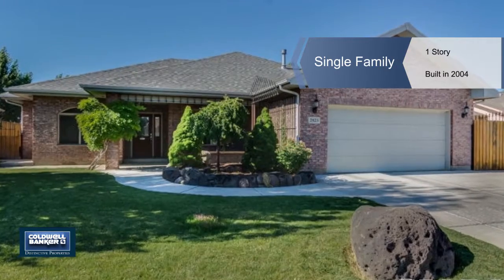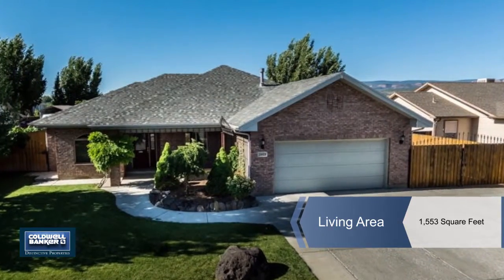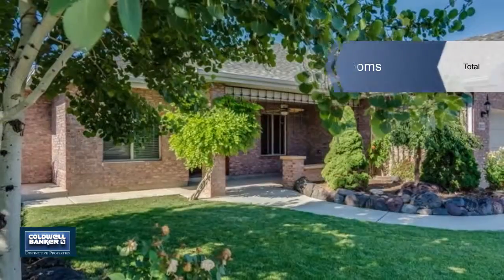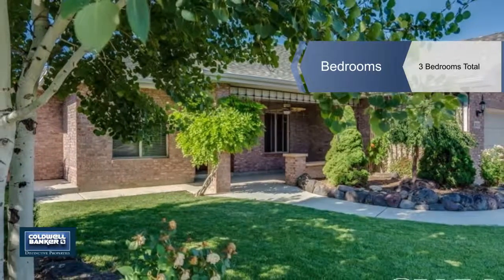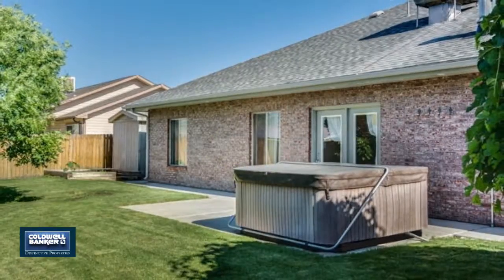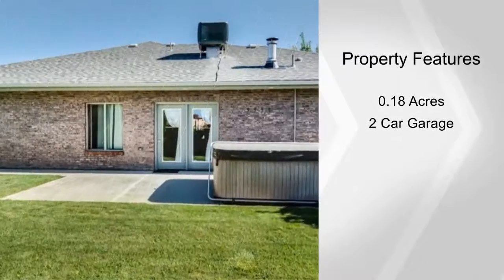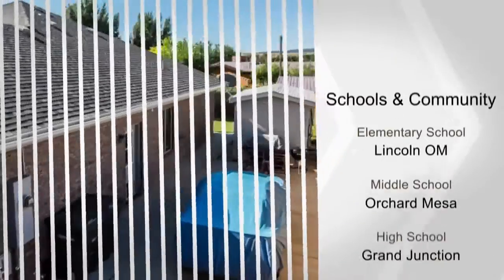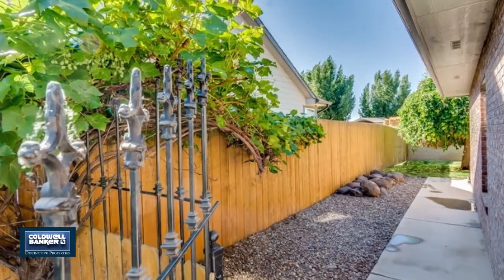2823 Acrin Avenue, Grand Junction, CO 81503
Charming Brick Home~ A Rare Find!  Welcoming landscaping with large covered front patio complete with fan & surround sound.  Split Bedroom floor plan has Formal Dining PLUS Great Room with Accent Lighting, Wood Burning Stove & In-Floor Radiant Heat.  Quality Kitchen Cabinets & Appliances.  Master Suite has Sitting Area & 5 Piece Bath with Whirlpool Tub.  Fenced Backyard has Hot Tub ~ Raised Garden~ Paved RV Parking & Large Storage Building.  TERRIFIC MONUMENT VIEWS ~ Wonderful Neighborhood with Beautiful Park & Pond!  Buyer(s) to verify; all information subject to change/error.